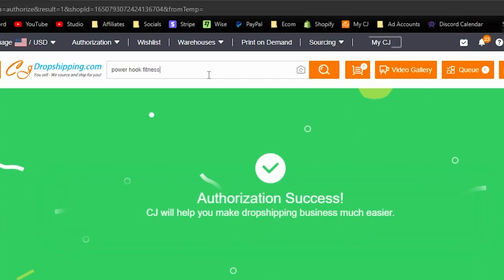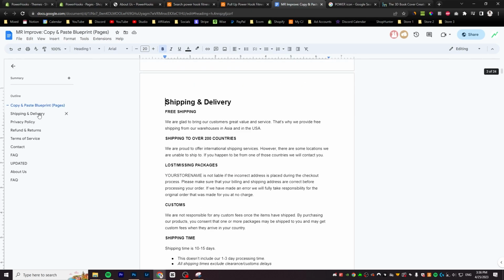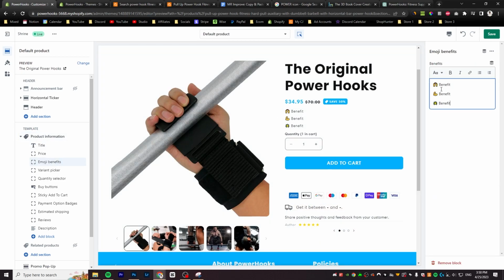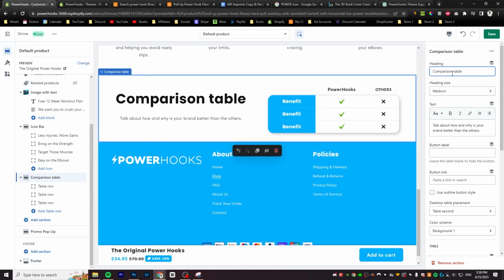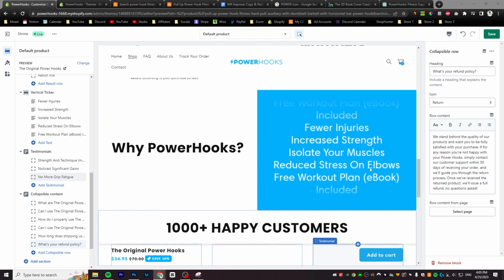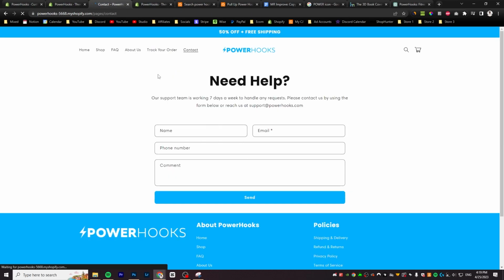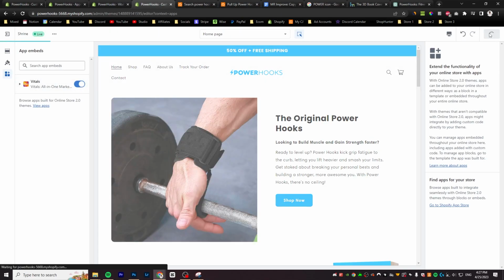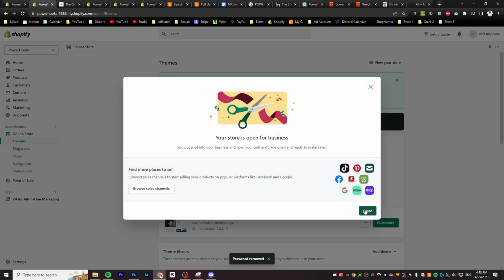How To Make A Shopify Store (Step-By-Step) (UPDATED)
Here is an updated video of how to build a perfect Shopify store. This is a clear step-by-step guide to building a Shopify store using the new Shopify theme, shrine theme. This way your Shopify store is as optimized as it can be. I hope you like the video :D

👀LINKS FROM THE VIDEO (in order)👀

⭐THE OLD STORE VIDEO⭐
👇How To Make A Shopify Store (Step-By-Step)👇

👉 How to make a good Shopify store
👉 How to make a logo
👉 How to make Shopify pages
👉 How to use the shrine theme
👉 What the best Shopify theme
👉 How to add Shopify apps
👉 How to add Shopify reviews
👉 How to use CJdropshipping

Down below you can see some of the next videos coming up!

🔥UPCOMING VIDEOS🔥
👉 I Tried Dropshipping With ChatGPT (Part 2)
👉 How To Make A Niche Store
👉 Beginner Tries Print On Demand For 7 Days

⏱️CHAPTERS⏱️
00:00 Intro
00:10 Shopify Plan
00:34 Connect Your Product (CJDropshipping)
2:13 Creating Upsell Products
2:40 Logo
3:17 Shrine Theme
3:55 Pages
5:37 Navigation
6:10 Customzing Theme
6:54 Product Page
13:54 Home Page
14:48 Favicon
13:54 Home Page
15:01 Upsells
15:30 Checkout
15:40 Contact Page
15:53 FAQ Page
16:04 Store Preview
16:30 Tracking Page (17TRACK)
19:02 Vitals (Reviews + Visitor Replay)
21:01 Shopify Settings
22:31 Final Store
22:54 Outro